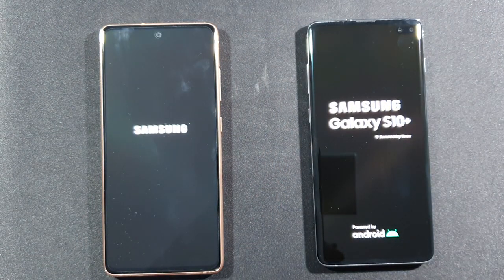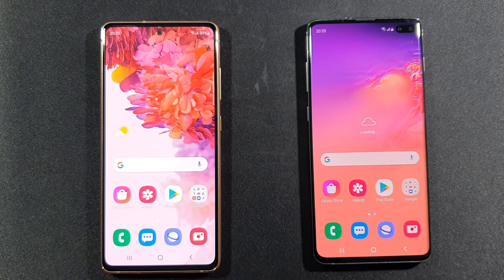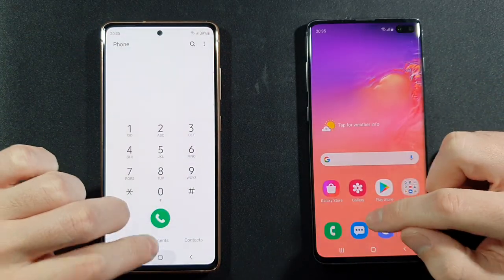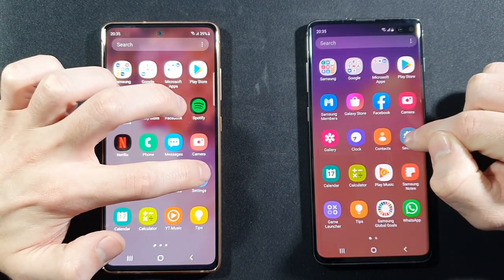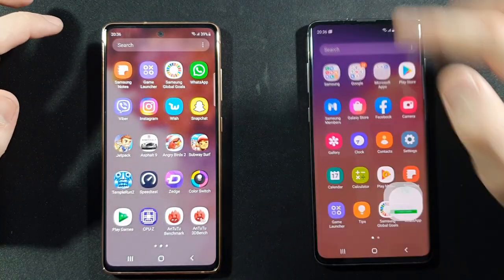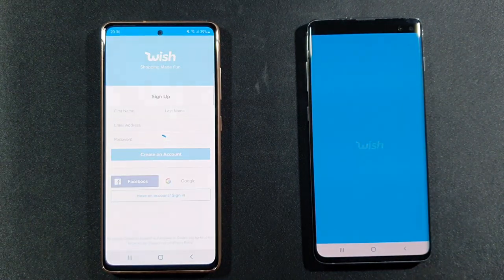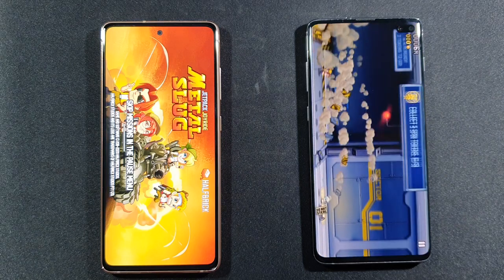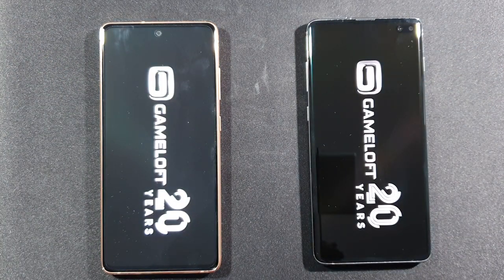Samsung S20 FE vs Samsung S10 Plus Speed Test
Exynos 990
8gb ram
128gb storage

Exynos 9820
8gb ram
128gb storage